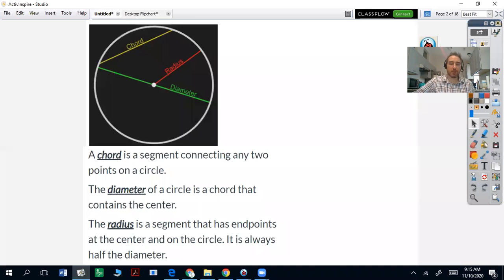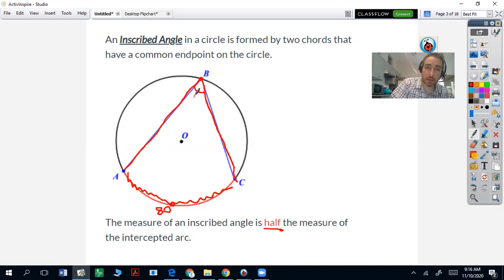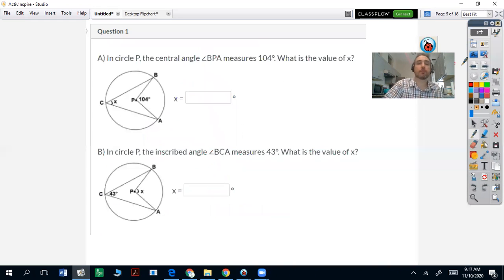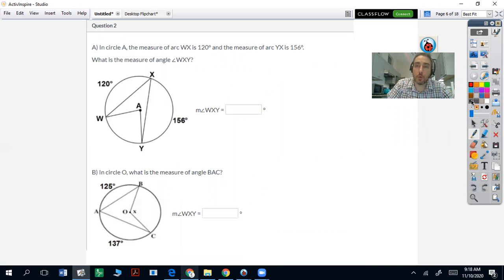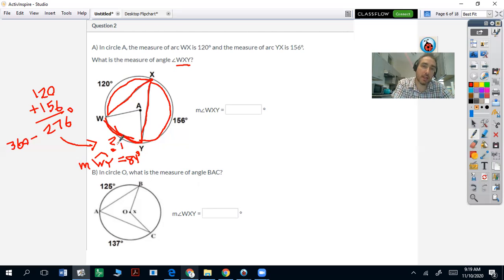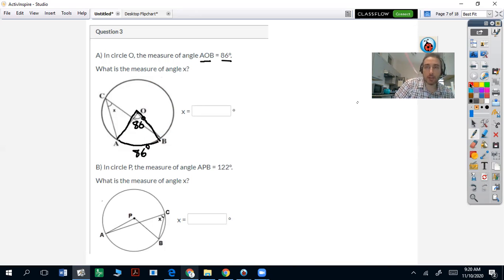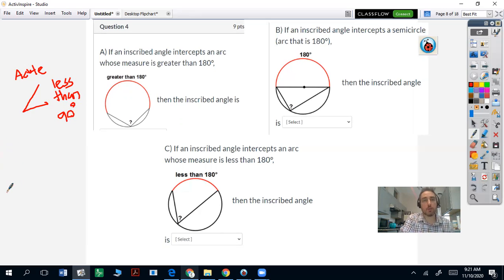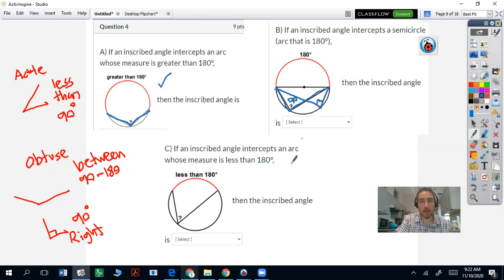7.5 Inscribed angles